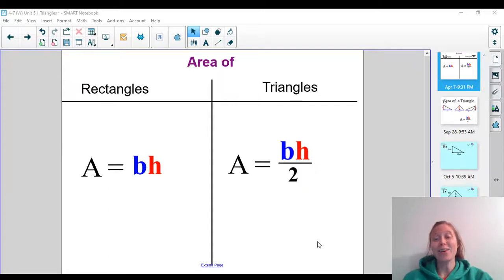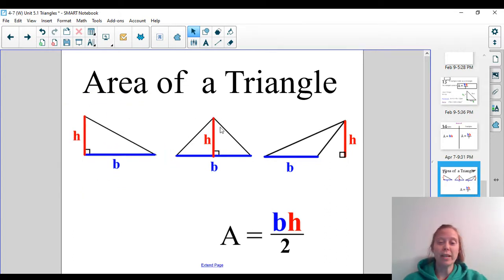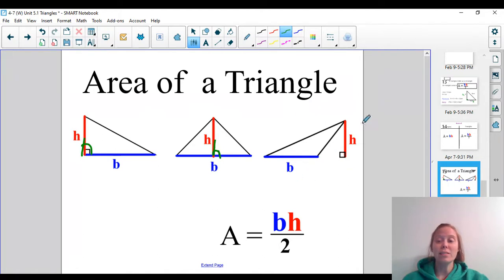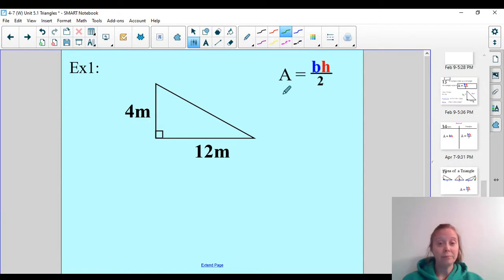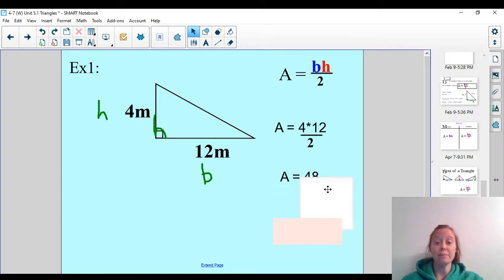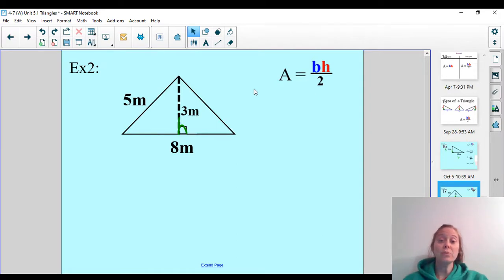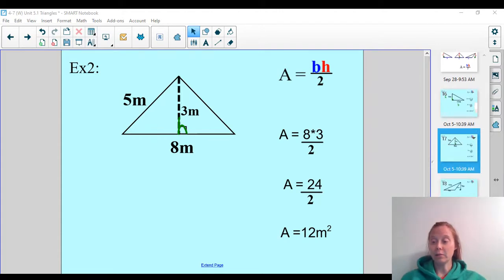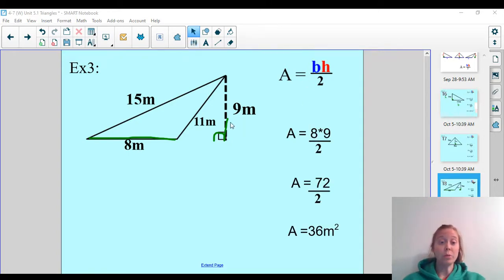5.1 Area of Triangles #5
5.1 Area of Triangles #5